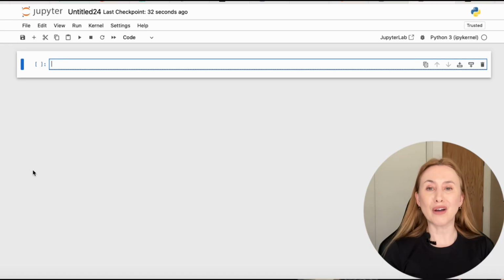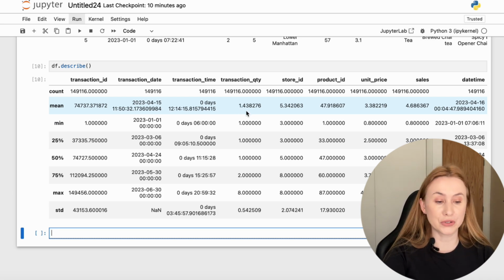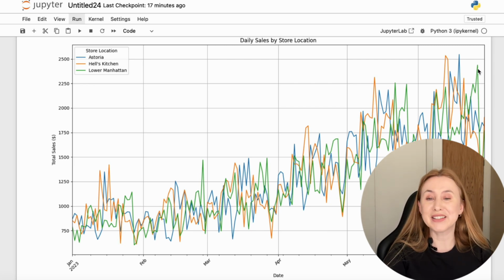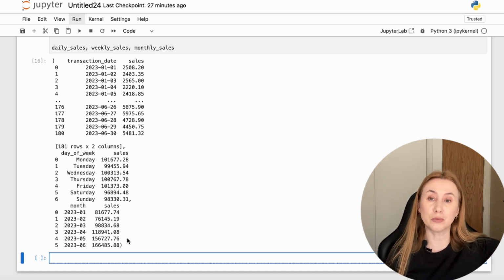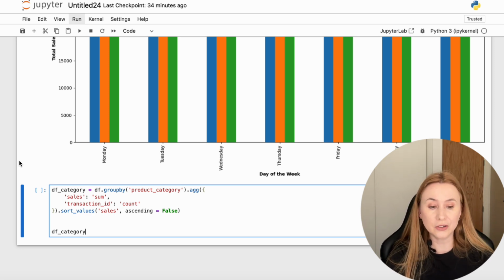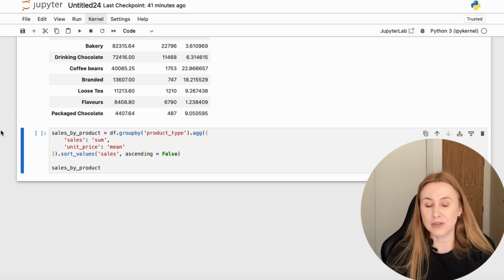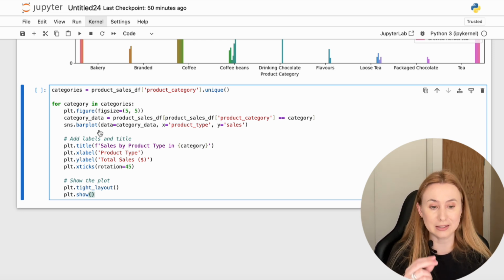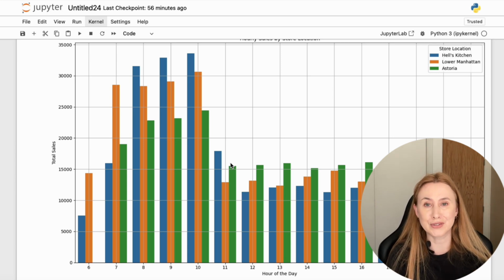Data Analytics Portfolio Project - Coffee Sales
In this video we will work on data analytics project using Python. We will clean data, build line graph, bar chart, stacked bar chart and loop that creates bar charts for different categories.

Timestamps:
00:00 Intro
00:34 Project start
04:30 Descriptive statistics
09:10 Area chart
16:15 Bar Chart
25:00 Loop to create Bar Charts
29:34 Conclusion